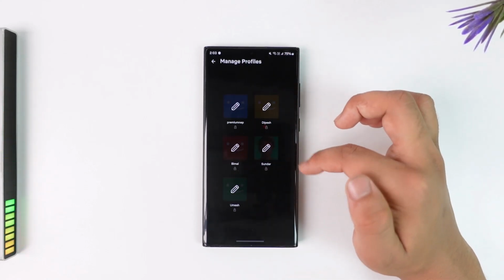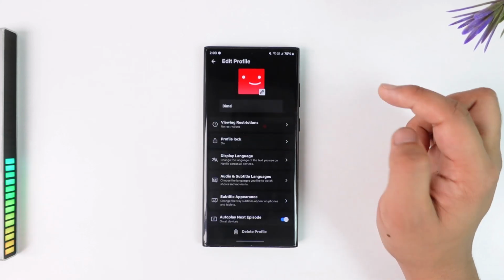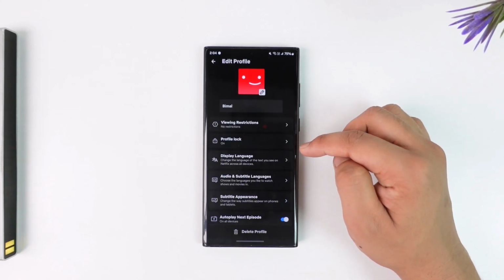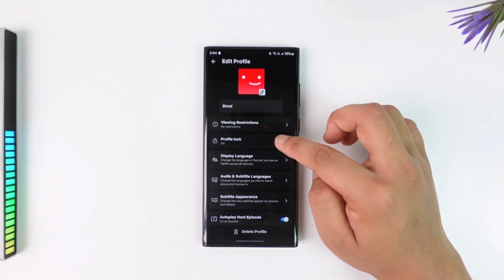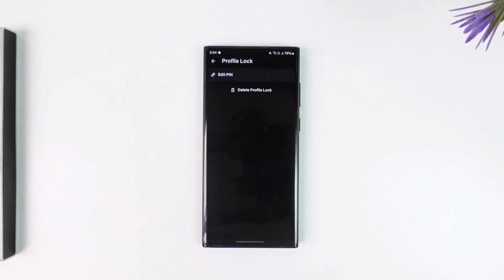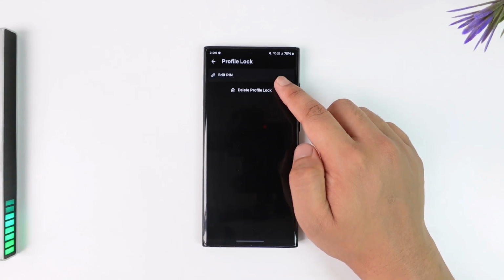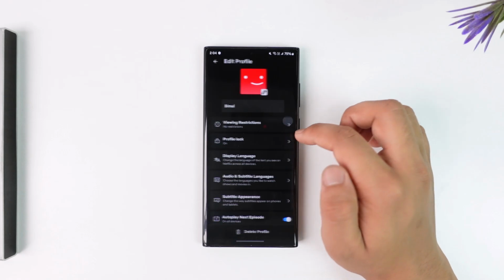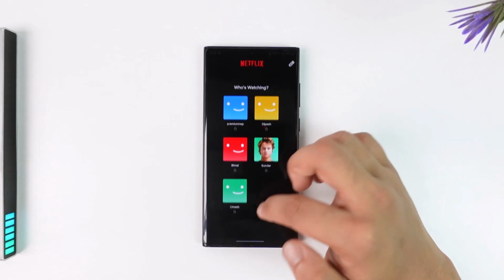How to Set Password on Netflix Profiles !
In this video, we're going to learn how to set a password on your Netflix profile so that other people using the same account won't be able to access it. Let's get started with today's video.

If you want to set a password on your Netflix profiles, it's actually quite simple. First, launch the Netflix application on your device. On the profile selection screen, you might see a lock indicator at the bottom of any locked profiles. If your profiles are not locked yet, here’s how to do it.

Instead of selecting a profile to log in, tap on the little edit or pencil icon in the top right corner of the screen. This will allow you to manage your profiles. Now, choose the profile you want to lock by tapping on it. Within the profile settings, you will find an option that says "Profile Lock."

Tap on "Profile Lock" and then tap on "Set Profile Lock." You will be prompted to enter your Netflix account password to verify your identity. After verifying, you can set a four-digit PIN for the selected profile. Enter your desired PIN and confirm it.

This way, you’ll have successfully set a password for your Netflix profile. Now, anyone trying to access this profile will need to enter the PIN.

0:00 Introduction
0:02 How To Set Password On Your Netflix Profile
0:04 Launch Netflix Application
0:13 Access Profile Settings
0:22 Select Profile To Lock
0:33 Set Profile Lock
0:45 Conclusion